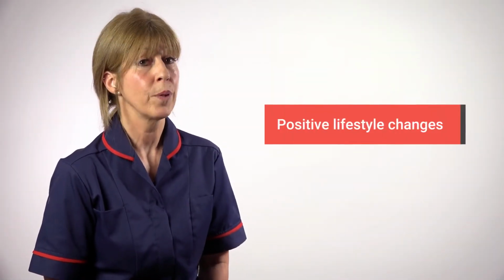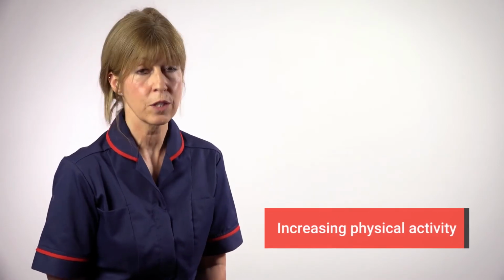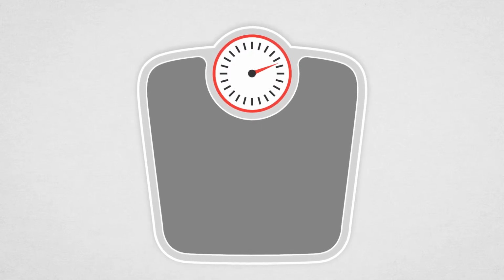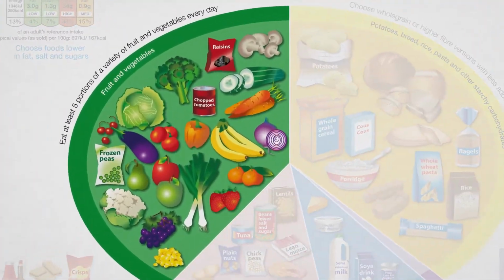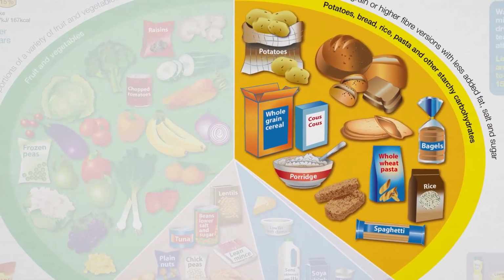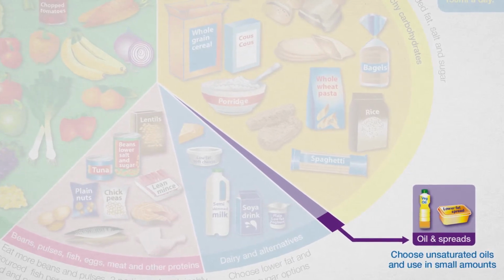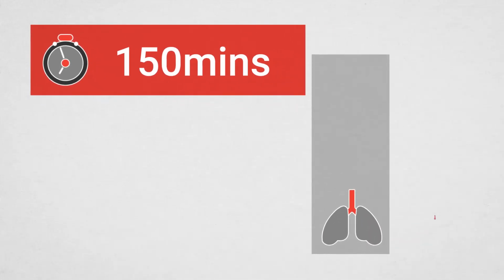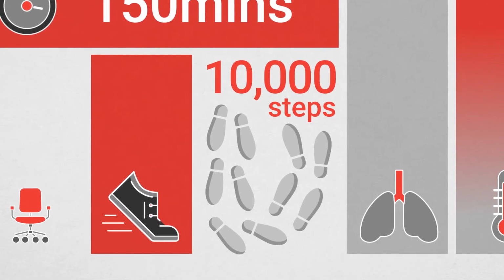BHR Introduction to HbA1c Testing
BHR Pharmaceuticals Ltd - Introduction to the HbA1c test and how it can be used. Presented by Diabetes Nurse Specialist, Karen Davies.